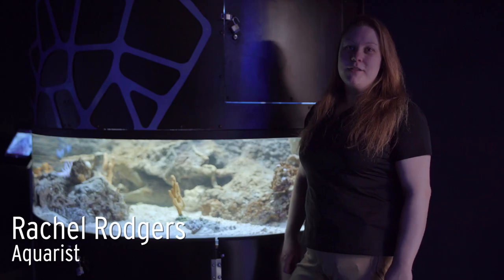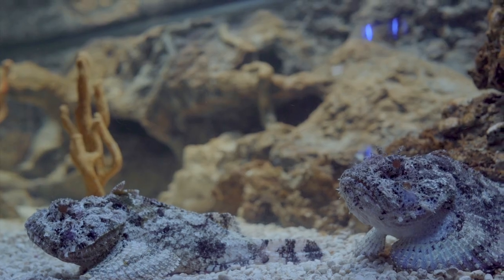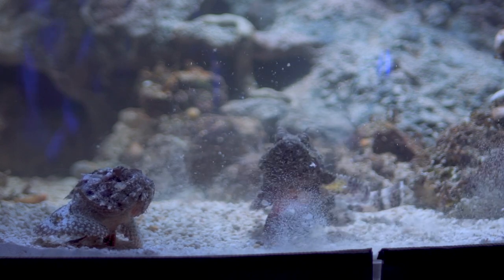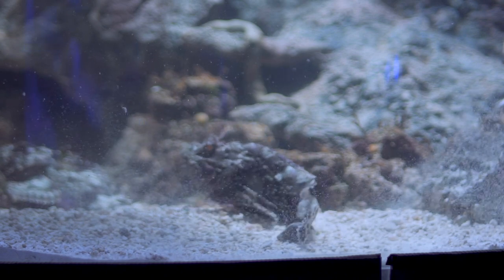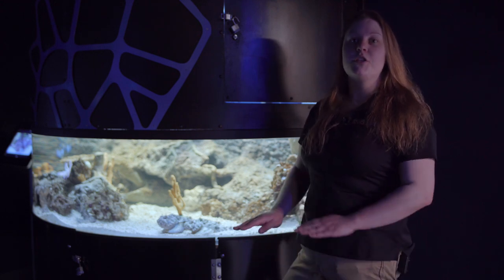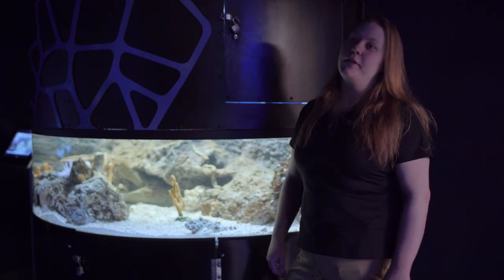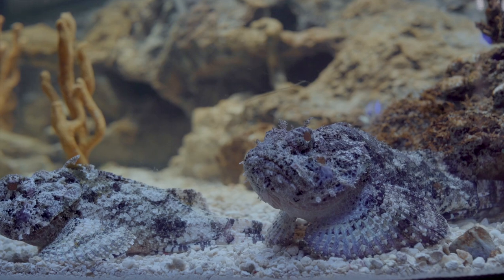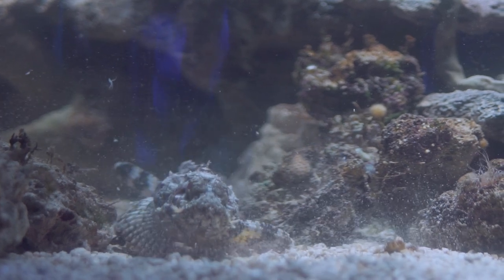Scorpionfish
Join our aquarist Rachel Rodgers as she discusses the ambush predator, scorpionfishes.